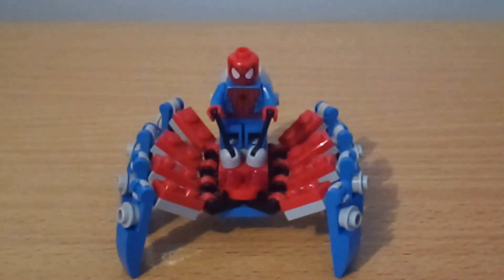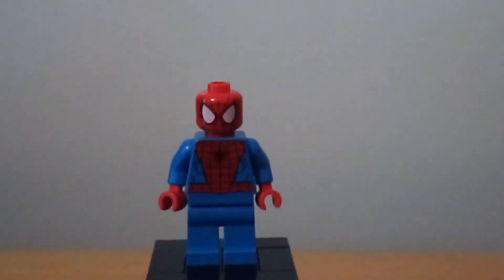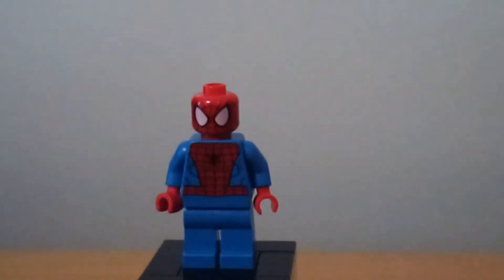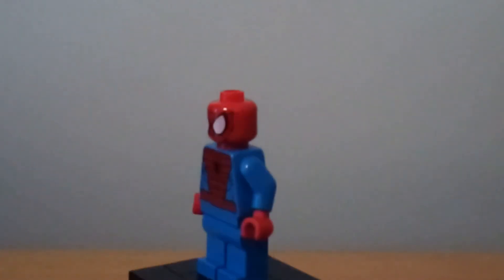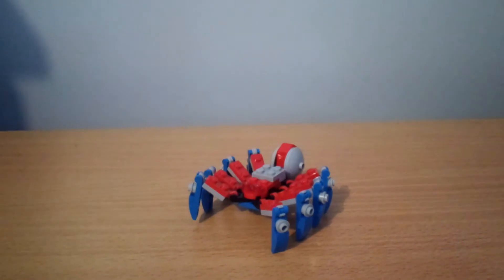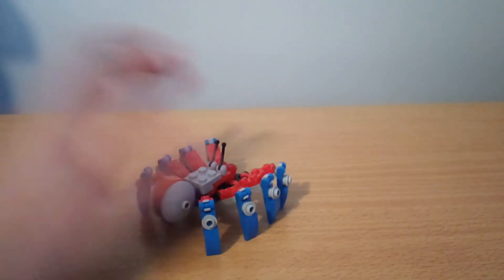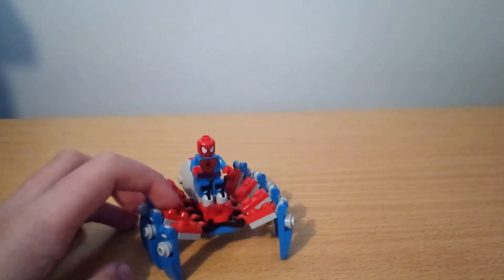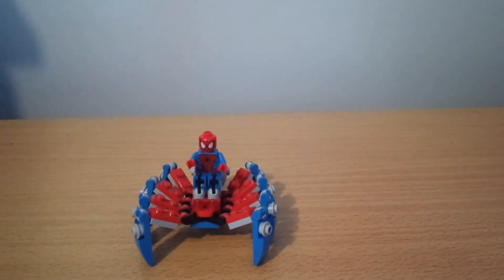Lego Spider-man Mini Spider Crawler polybag review! 30451